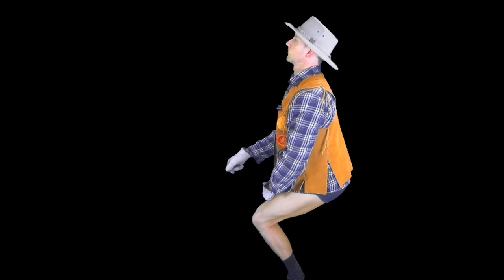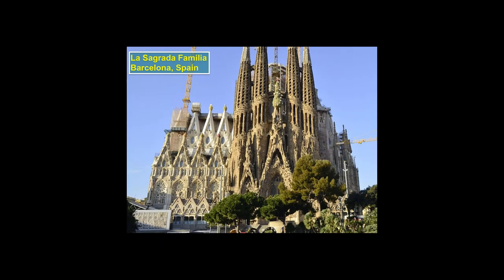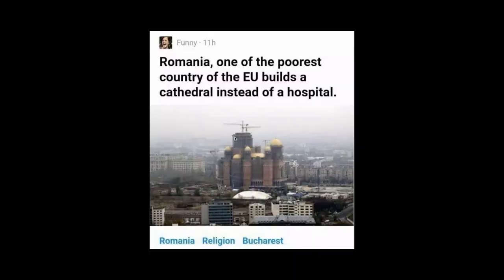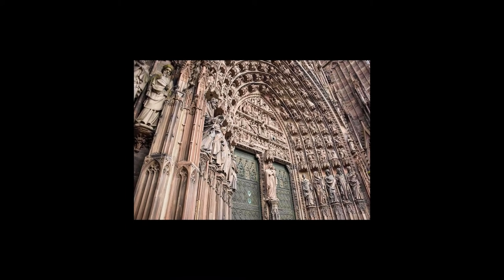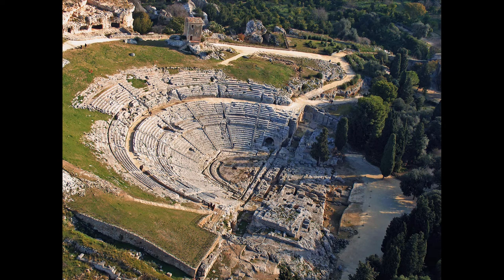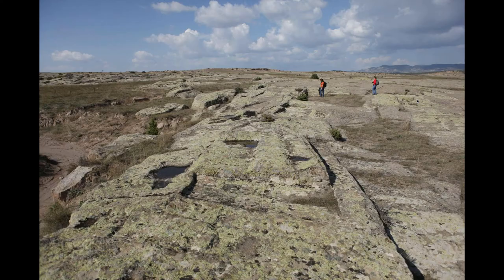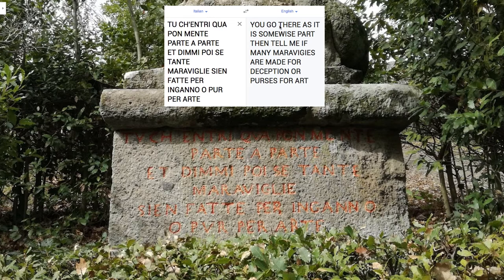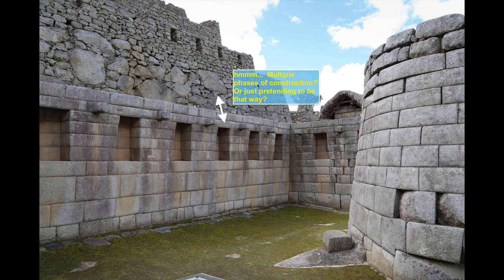"Architectural Anomalies" (p.2) - The Various Types of Anomalies on Earth's Surface